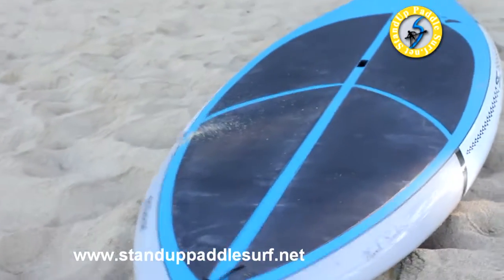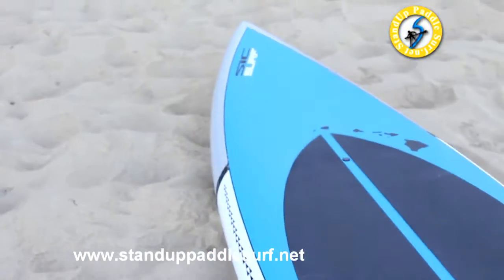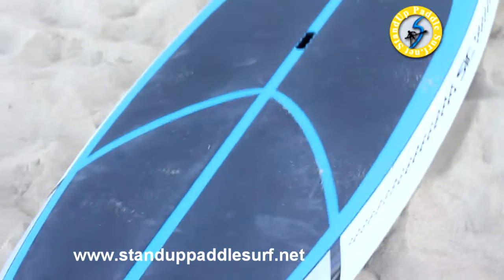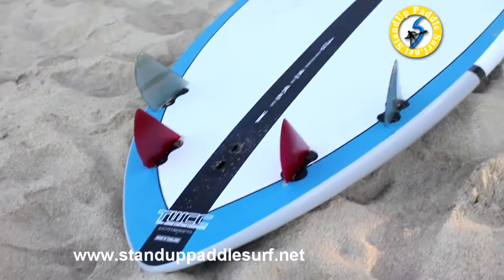S.I.C. Recon-10 SUP Surfing Board Review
I've been meaning to try out the SIC Recon 10 SUP after I saw the pictures of Livio surfing it and talked to Mark Raaphorst about how the board would perform on the South Shore of Oahu so I recently picked one up. The S.I.C. Recon-10 stand up paddle surfing board pretty much looks and feels very different from what I'm used to.